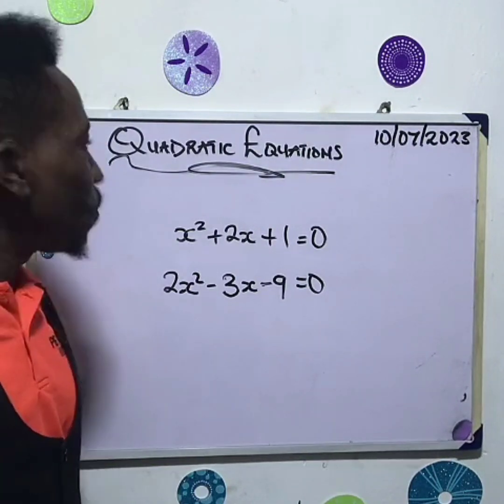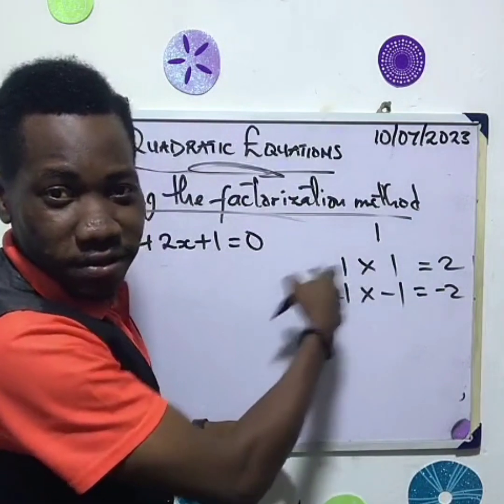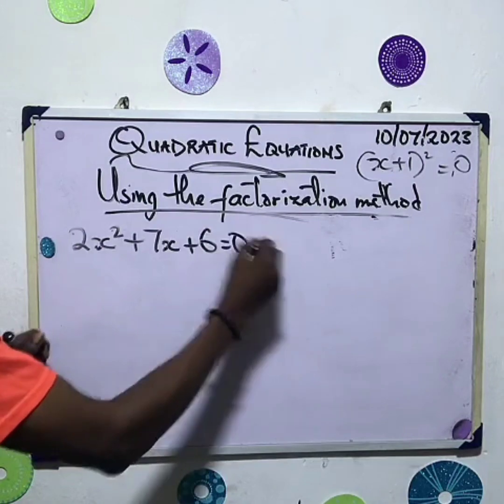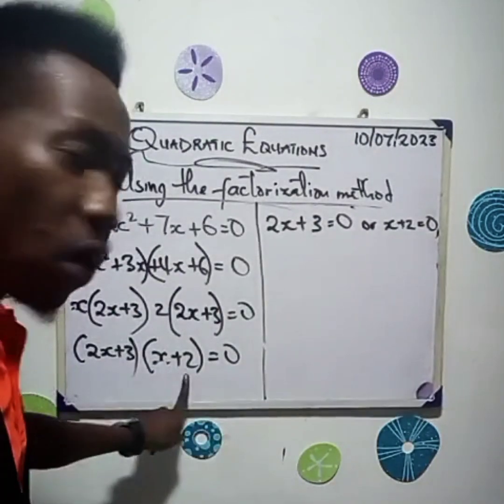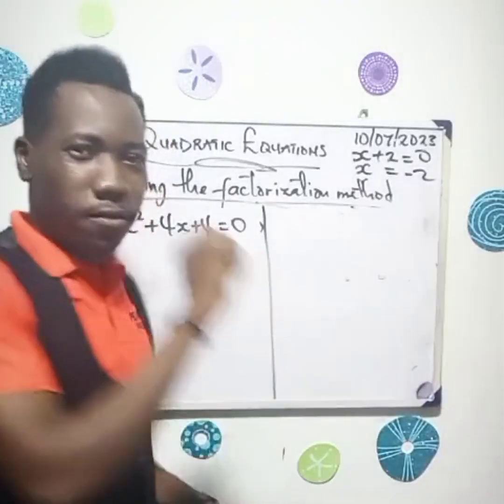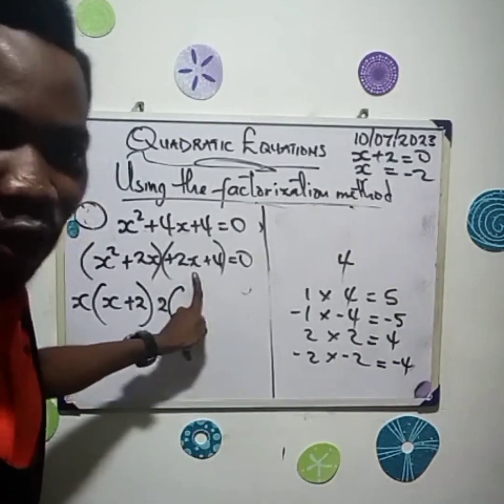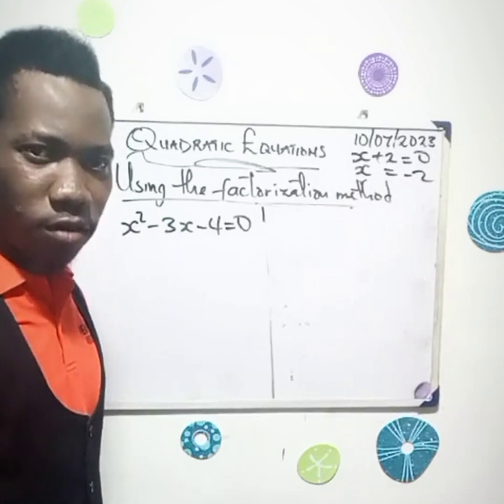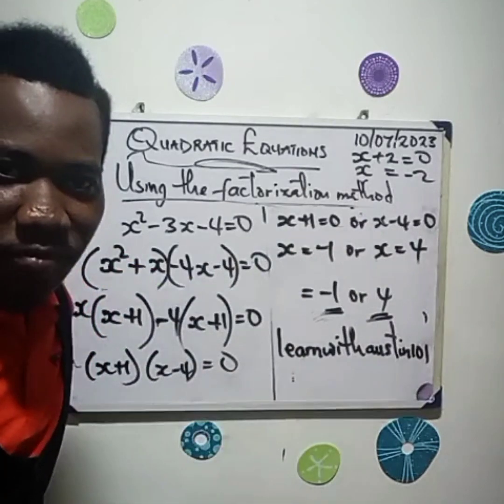Solving Quadratic Equations | Factorization Method